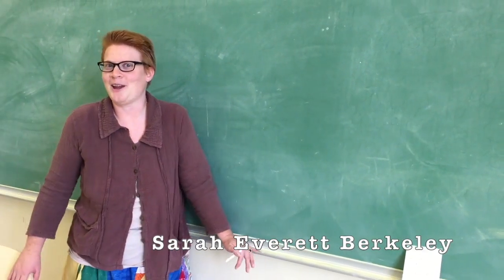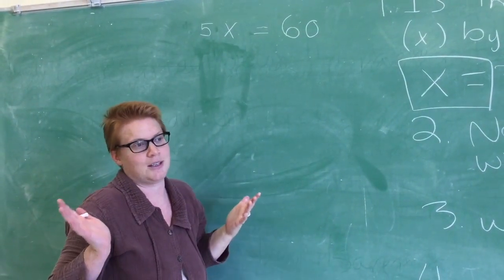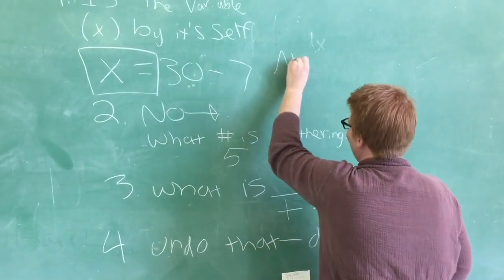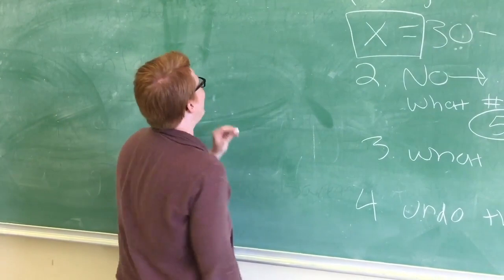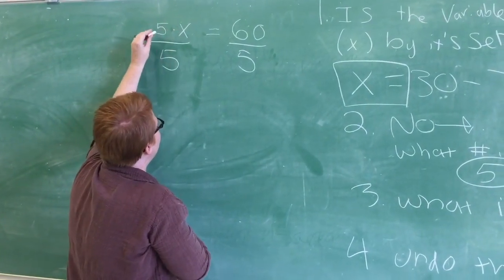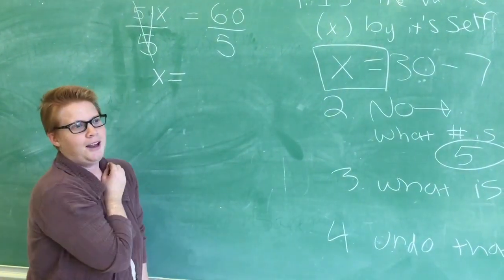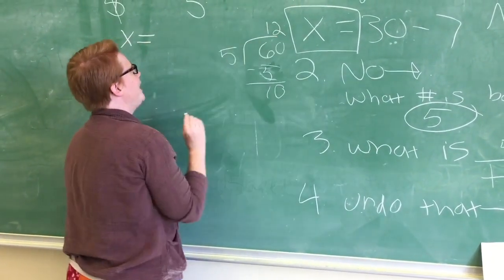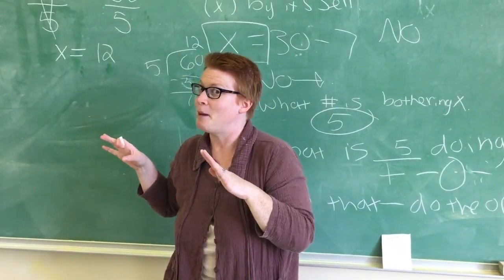Sarah will brighten your day with math (part 1)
Sarah will brighten your day with math (part 1)! Sarah solves an equation without using calculus! See how happy Sarah is when she teaches how to solve a basic linear equation 5x=60.
Sarah the mathematician!